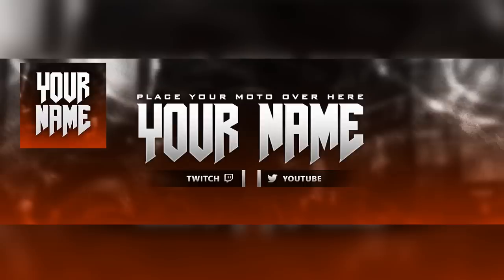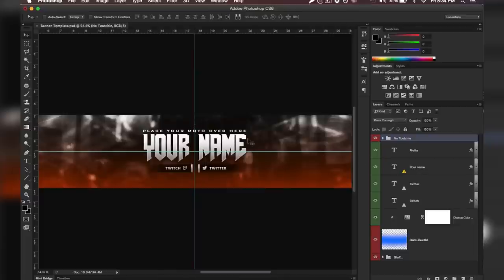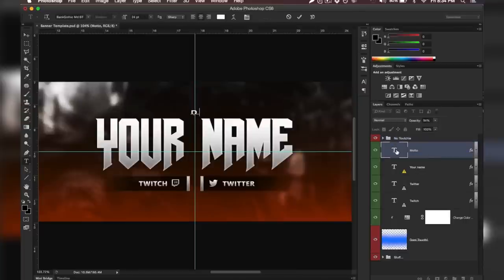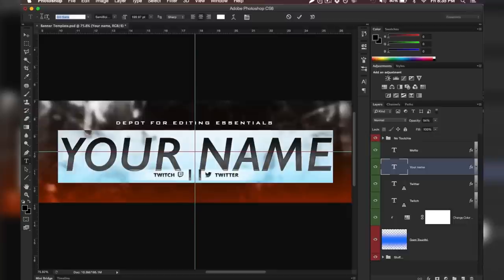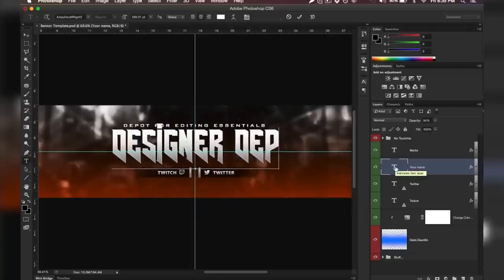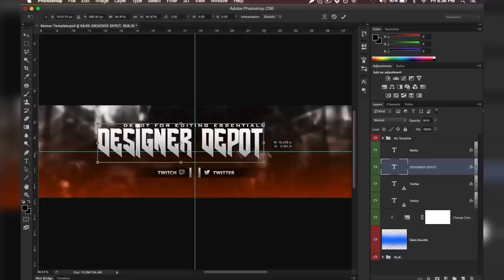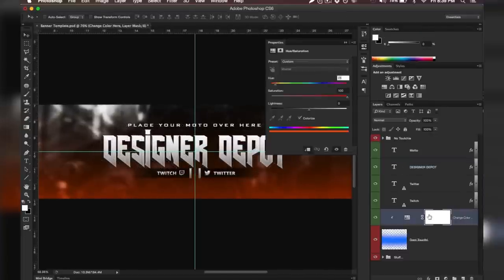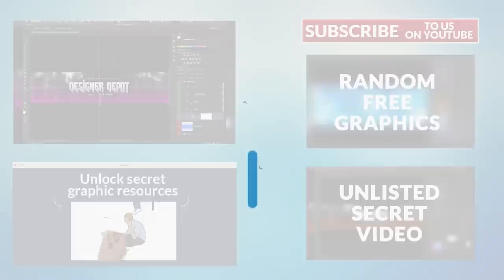FREE Amazing Red Rebrand! YouTube Banner, Twitter Cover Photoshop template - Free Revamp #3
FREE Social Media rebrand includes a RED FREE YouTube banner, free Twitter Cover, and free avatar. Tutorial and HD Download available.

• Video Contains •
- 100% FREE Social Media Rebrand
- 100% FREE YouTube banner PSD template
- 100% FREE Twitter Cover PSD Template
- 100% FREE Avatar PSD Template
- HD Download with a FULL tutorial.

Tutorial Song: Alan Walker - Force